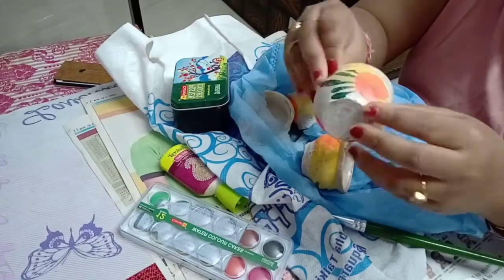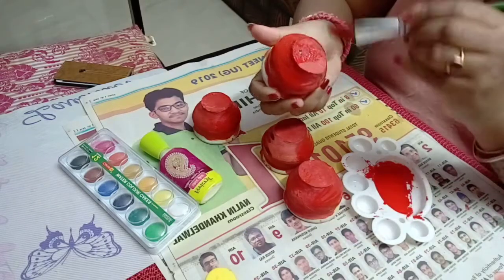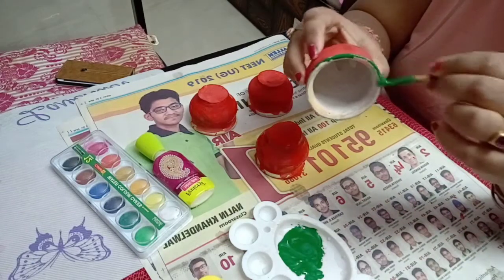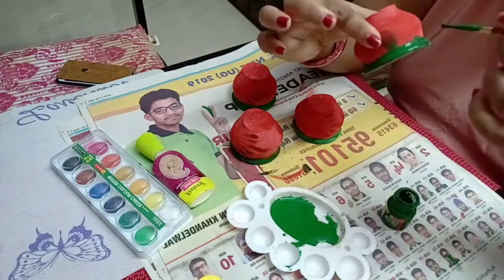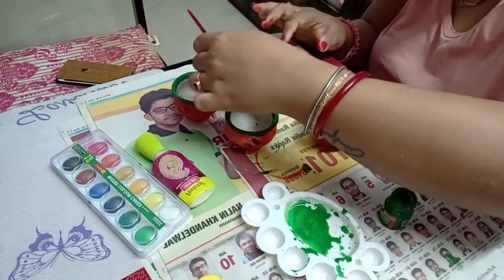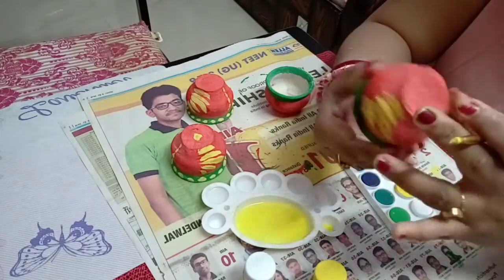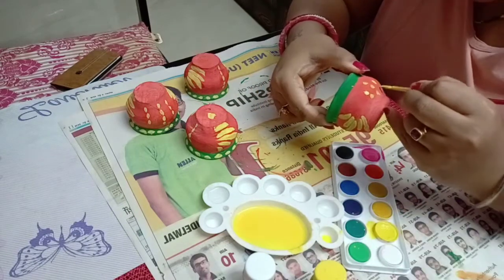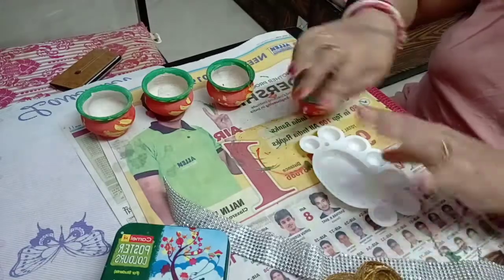DIY Earthen pot Painting for HOME DECOR ||| Rajasthani Pottery Designing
Riasweety Dutta

On instagram as : Reetuparna Dutta Deb

Facial right at home with the natural ingredients.

 Affordable jewellery at you door step.

Hey guys yet with another video of step by step make up in this festive season .